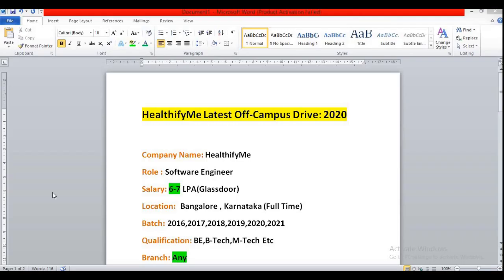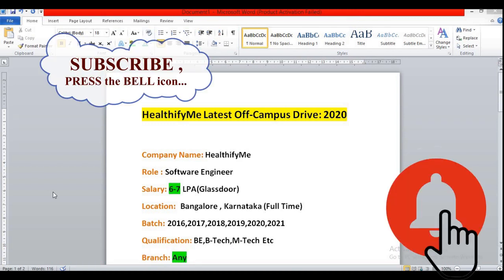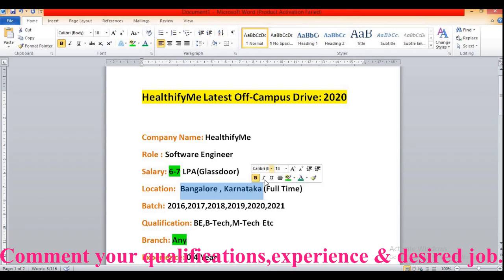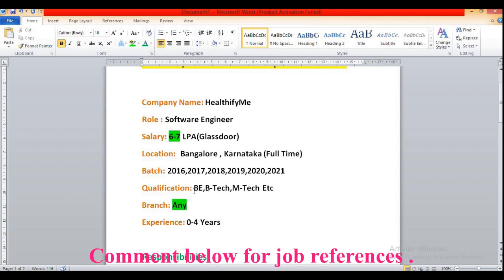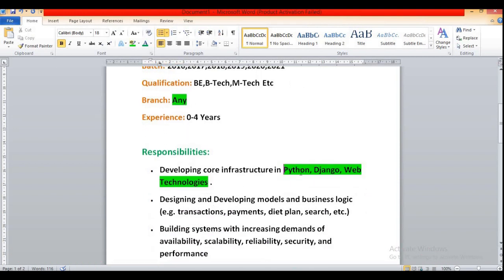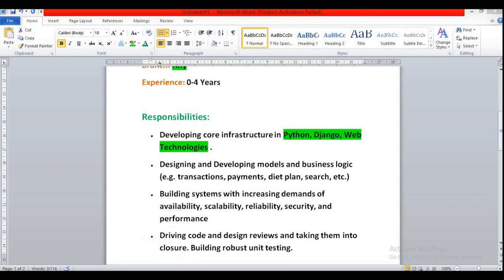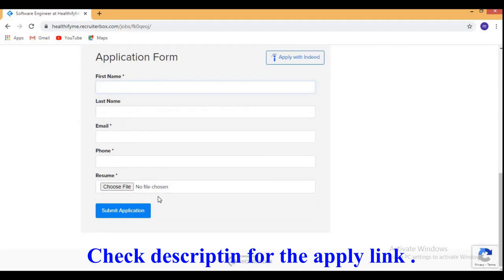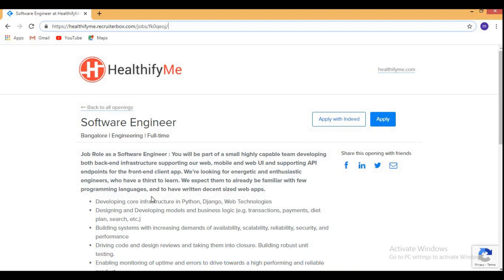Healthifyme Latest Recruitment Drive:2020||Software Engineer||Any Batch & Branch||6LPA+||Bangalore.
Healthifyme Latest Recruitment Drive:2020||Software Engineer||Any Batch & Branch

JOB DESCRIPTIONS:
Company Name: HealthifyMe
Role : Software Engineer
Salary: 6-7 LPA(Glassdoor)
Location:  Bangalore , Karnataka (Full Time)
Batch: 2016,2017,2018,2019,2020,2021
Qualification: BE,B-Tech,M-Tech Etc
Branch: Any
Experience: 0-4 Years

RESPONSIBILITIES:
• Developing core infrastructure in Python, Django, Web  Technologies .
• Designing and Developing models and business logic (e.g. transactions, payments, diet plan, search, etc.)
• Building systems with increasing demands of availability, scalability, reliability, security, and performance
• Driving code and design reviews and taking them into closure. Building robust unit testing.
• Enabling monitoring of uptime and errors to drive towards a high performing and reliable product
• Adopt working in a team across multiple technologies.Take ownership and understand the need for code quality, elegance, and robust infrastructure

healthifyme latest recruitment drive 2020
healthifyme latest recruitment drive for freshers
healthifyme latest recruitment drive 2021
latest off campus drive for freshers in india
latest off campus drive for freshers 2020
latest off campus drive for freshers 2021
highly paid software engineer jobs in bangalore
highly paid software engineer jobs for freshers
healthifyme software engineer jobs
experienced software jobs in bangalore
healthifyme